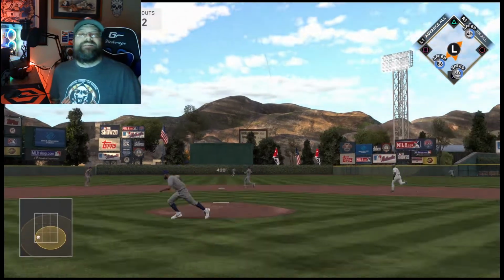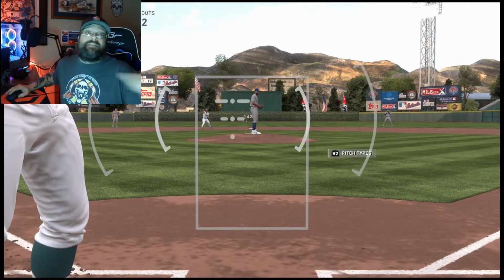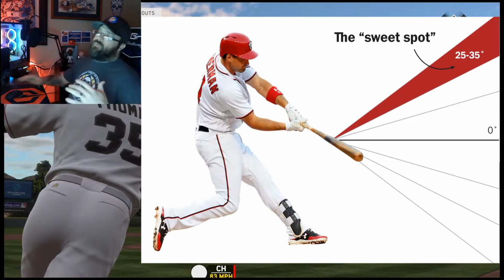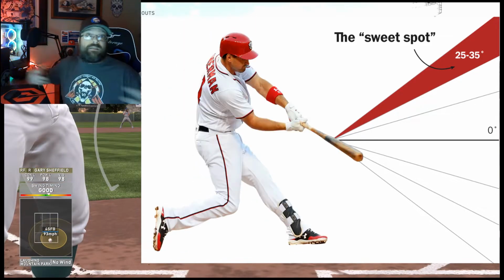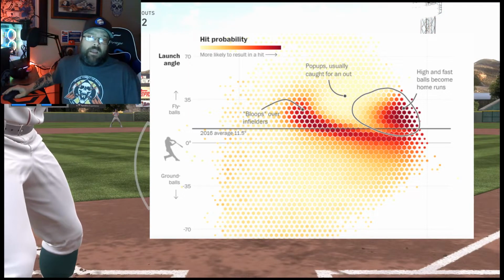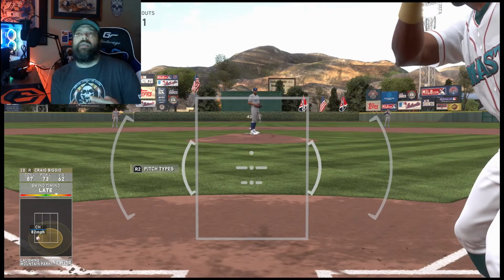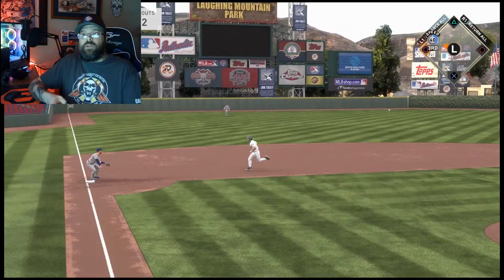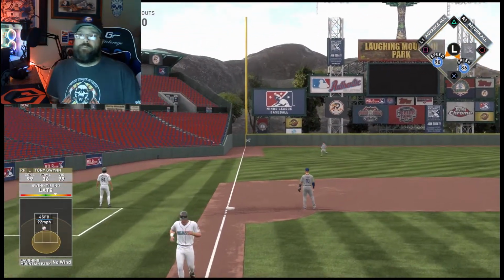LAUNCH ANGLE EXPLAINED! HOW TO USE IT TO YOUR ADVANTAGE! FIND YOUR SWEET SPOT! MLB THE SHOW 20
This video will explain what Launch Angle now means in MLB The Show 20 and how you can use it to your advantage to find your "Sweet Spot" for every swing.